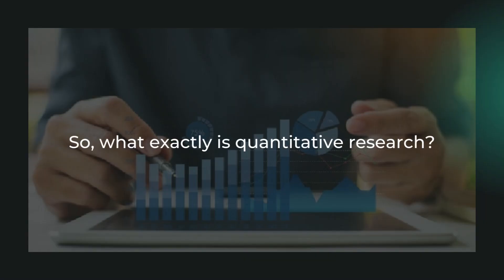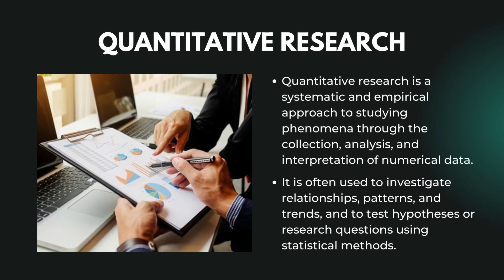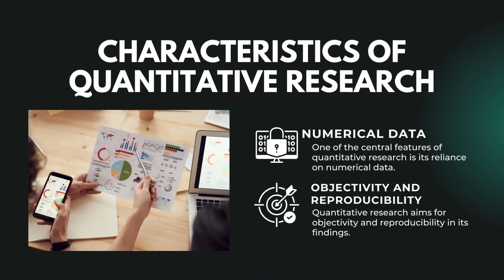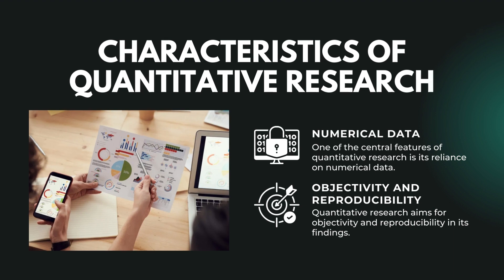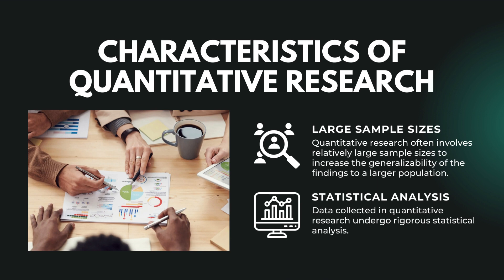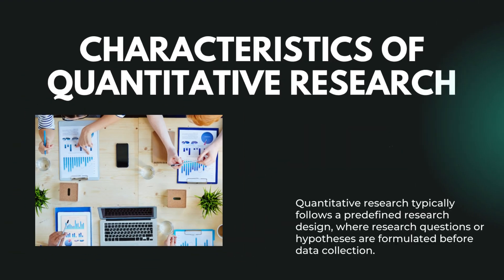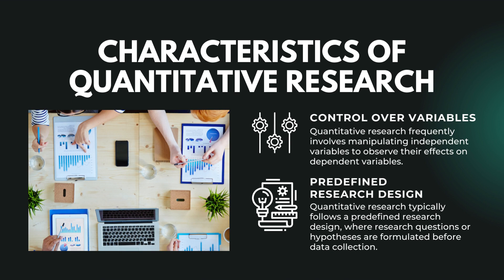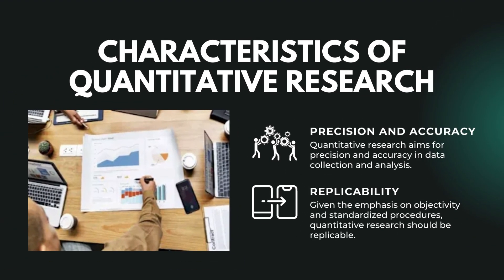PR 2 Lesson 1: Characteristics of Quantitative Research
Learning Competency: The learner describes characteristics, strengths, weaknesses, and kinds of quantitative research
Code: CS_RS12-Ia-c-1